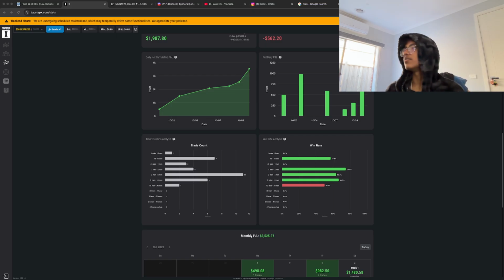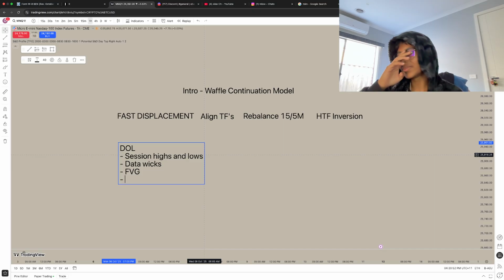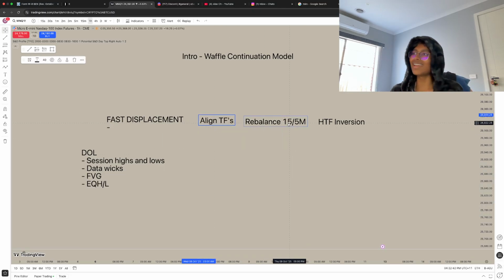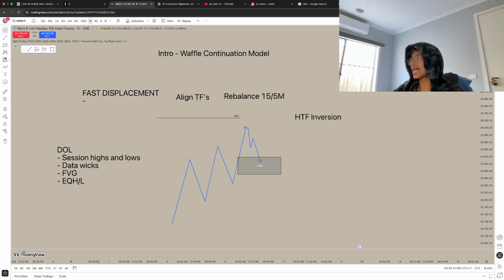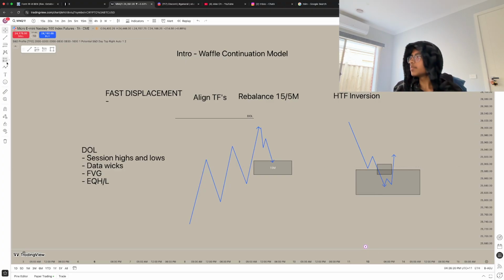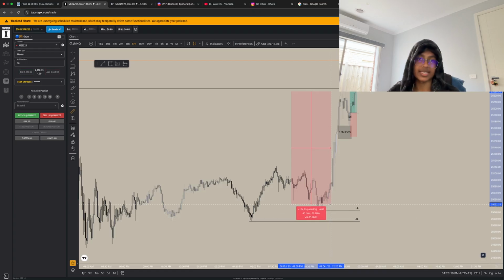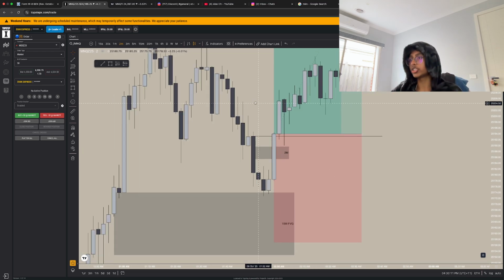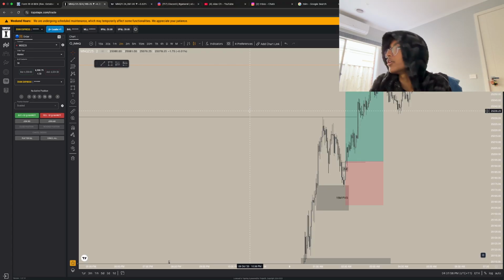The Model That Made Me $5339.26 as a 16yr Old Day Trader